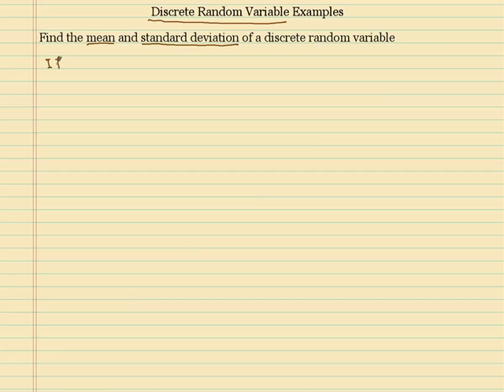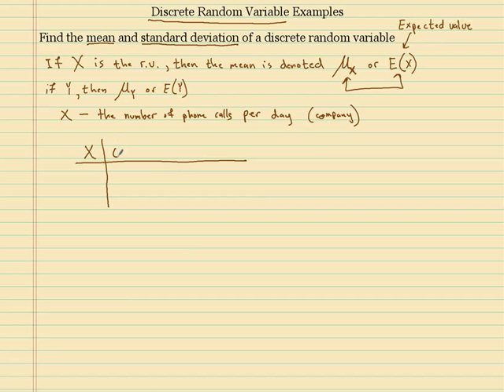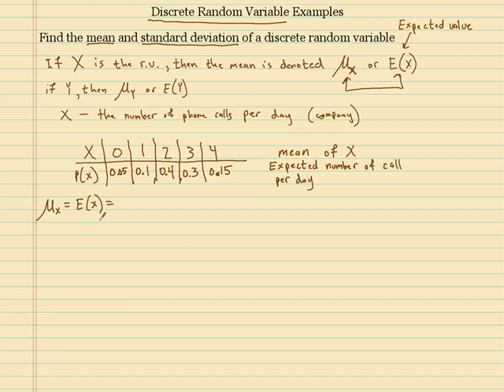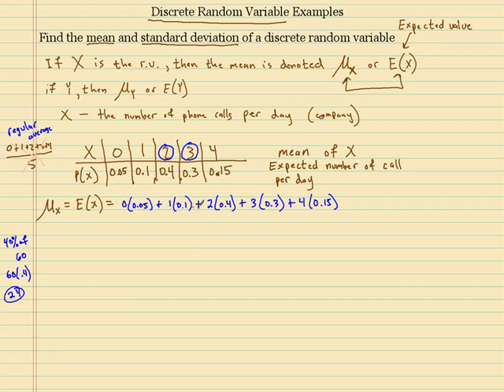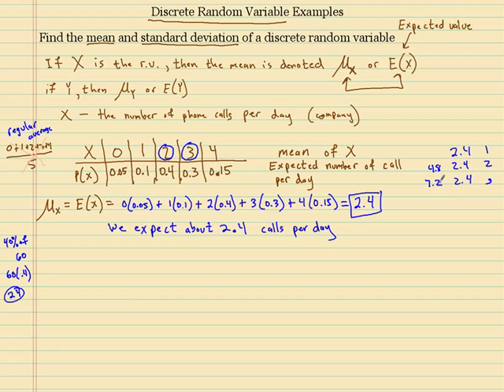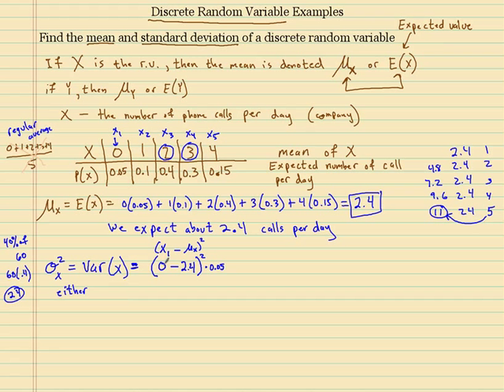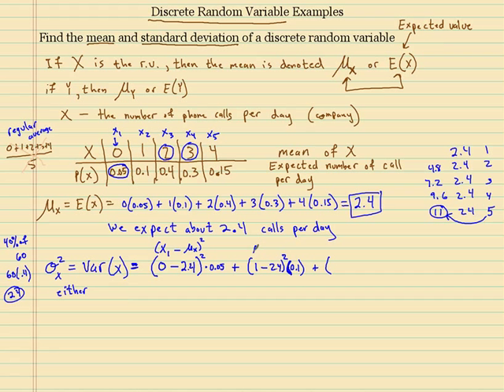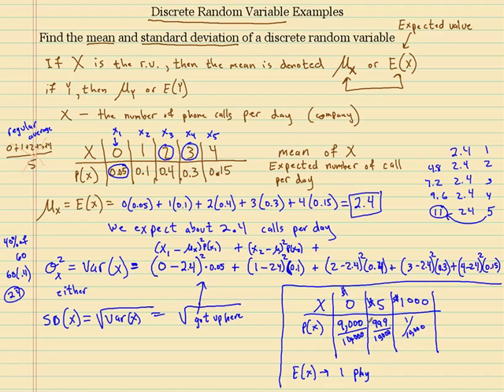Discrete random variable example